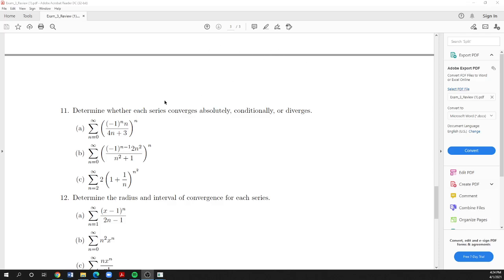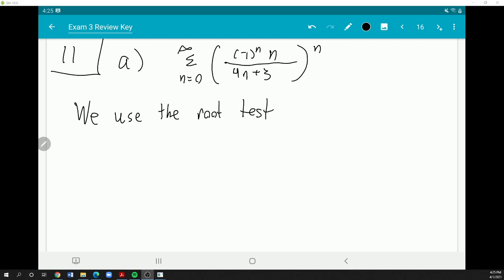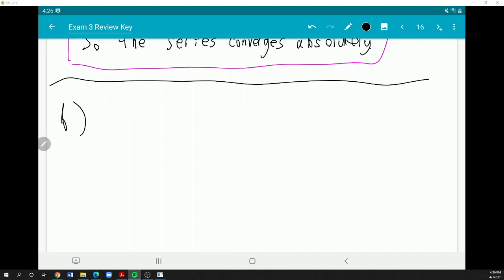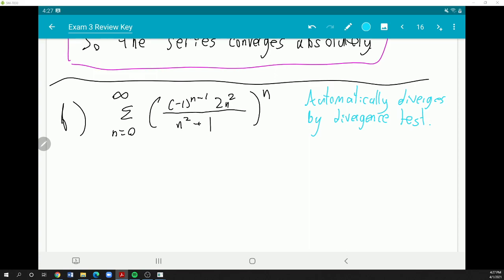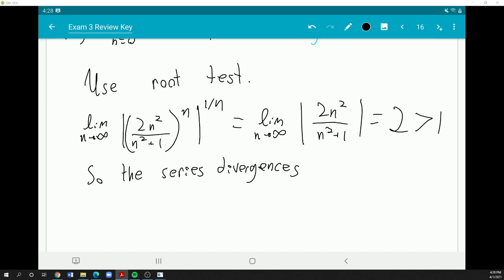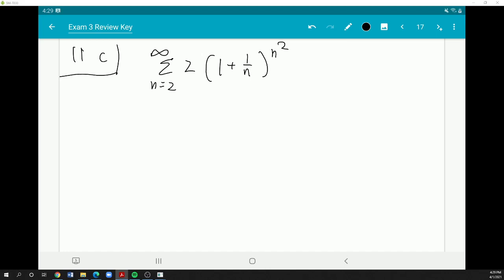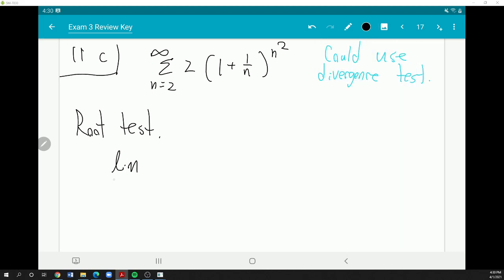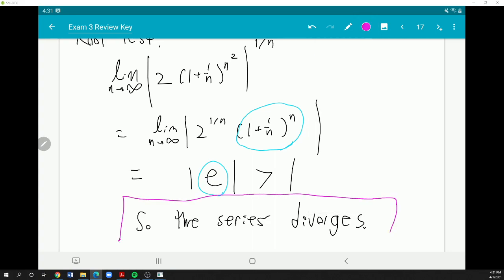MATH 1720 Exam 3 Review #11